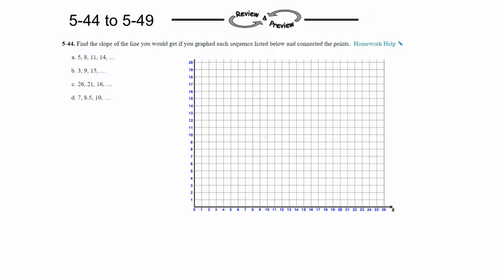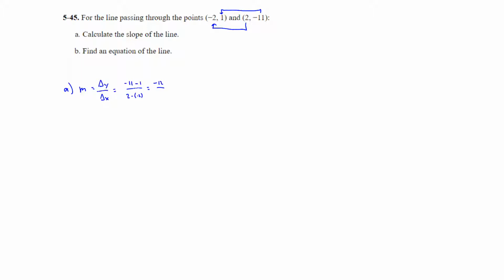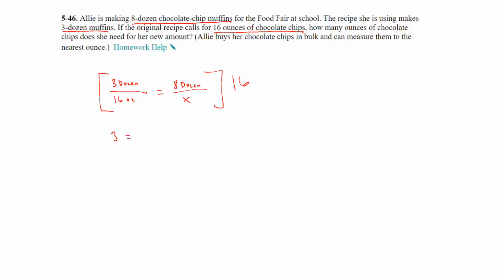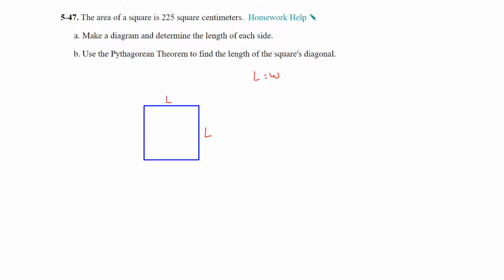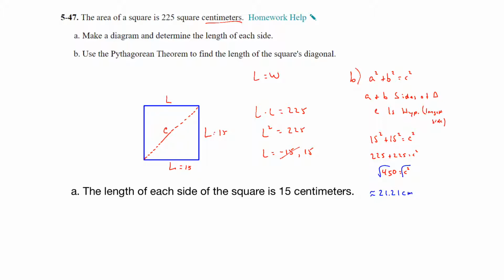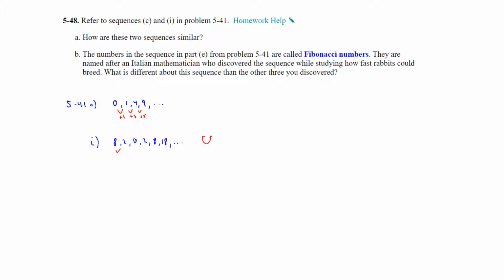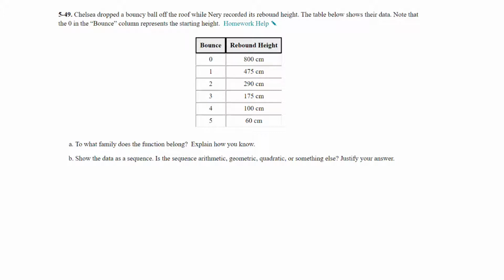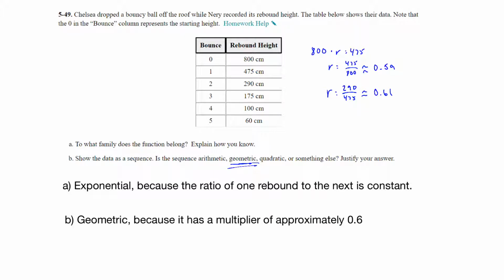CCA 5-44 to 5-49 (5.2.1 Day 1)